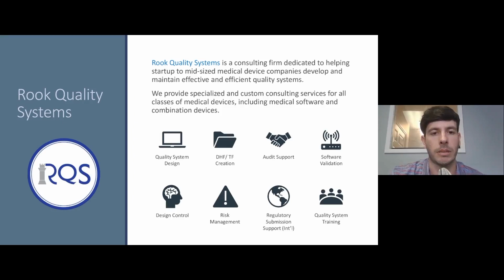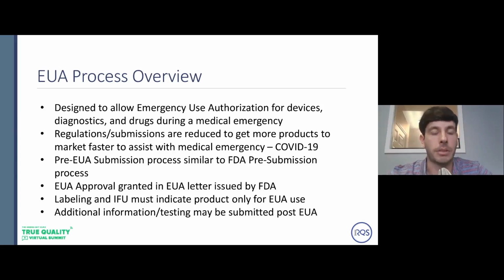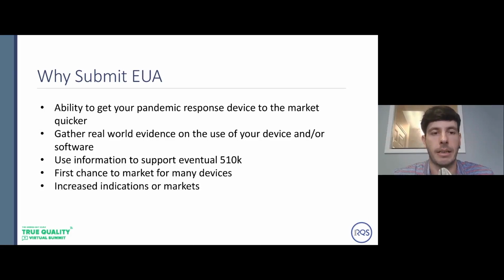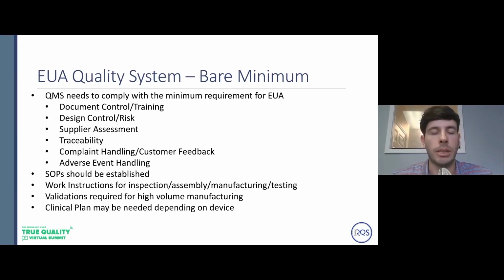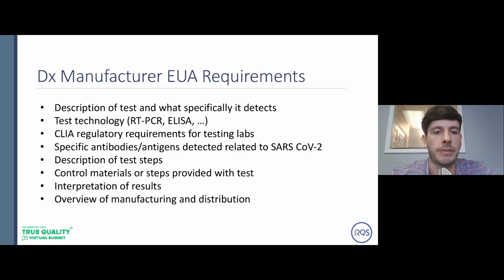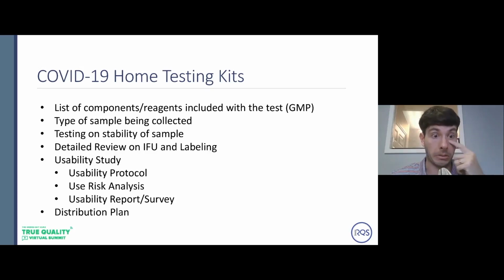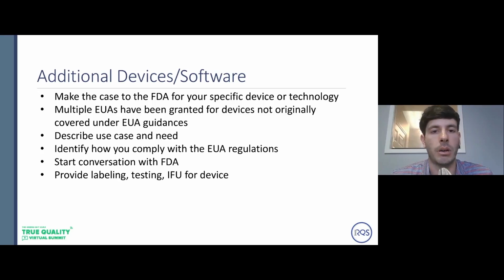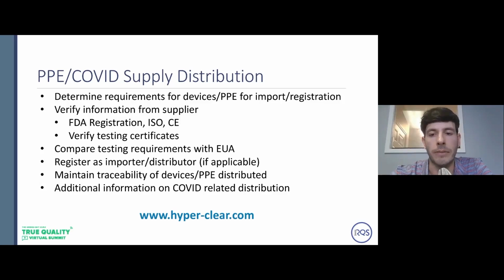How to get COVID-19 Devices to Market using FDA Emergency Use Authorization (EUA) program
Which quality and regulatory steps are needed to get your COVID-19 related device on the market under Emergency Use Authorization (EUA)? How can you use the real-world evidence from your EUA to support your eventual 510(k) submission? Watch now to learn the steps for submitting an EUA, what the decision process entails, and how it can impact the future of your device.

FDA has been very active in publishing new guidances and updates for COVID-19 related devices such as home testing kits, hand sanitizer, respirators, and more.

What are requirements for COVID-19 related devices and equipment to gain market access to meet the high demand from the novel coronavirus pandemic?

In this video Kyle Rose, President of Rook Qualtiy Systems, covers learnings on how to get your medical device to market under FDA's EUA program, drawing upon his experience with many manufacturers and distributors around the world to address the COVID-19 related shortages of devices, diagnostics, and PPE.

★ KEY VIDEO TAKEAWAY★
— A major change with the EUA, vs the traditional 510k, is that less is required for your submission. However, you must still maintain your QMS, SOPs, work instructions, and potentially, validations and clinical plan.

This presentation originally aired during the Greenlight Guru True Quality Virtual Summit, the first and only of its kind with over 30 of the top medical device experts from around the world who presented on top, trending topics segmented into three main focus tracks:
1) GO Track - Covering everything you need to know to get new devices to market with less risk
2) GROW Track - Covering proven best practices for advancing the success of your devices already on the market
3) COVID-19 Track - Covering practical insights into managing and leading medical device companies and teams during the pandemic

The video you’re watching now is from our COVID-19 Track.

Are you looking for a QMS solution to help you bring safer medical devices to market faster with less risk? Take a quick tour of Greenlight Guru's Medical Device QMS software